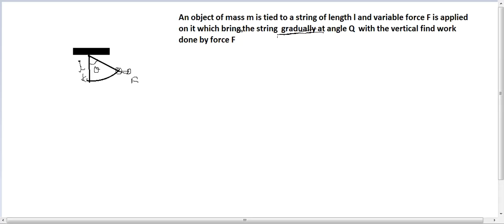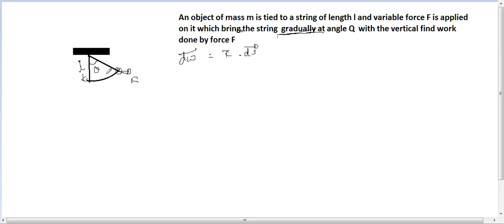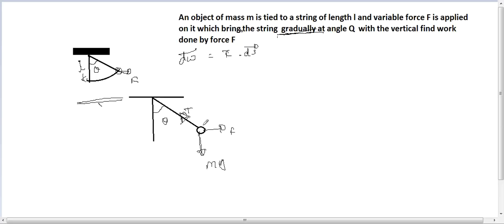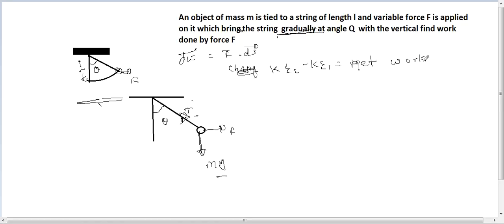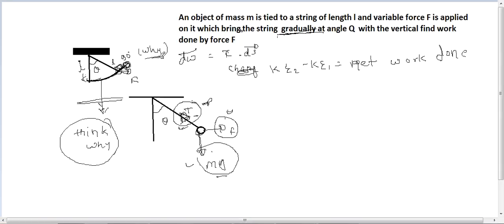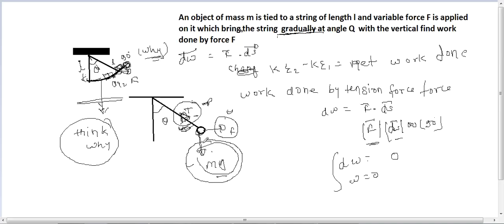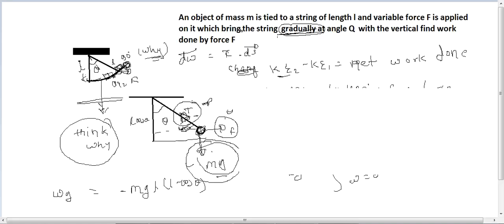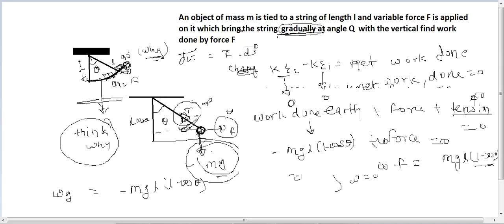work energy lecture 11